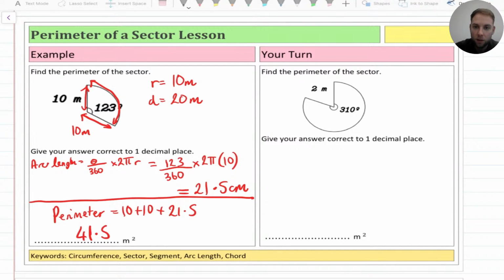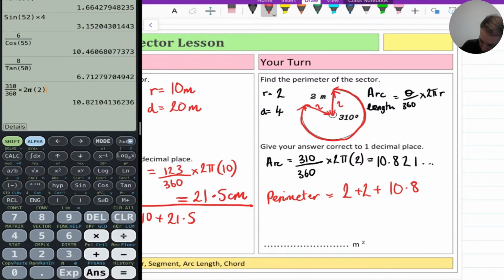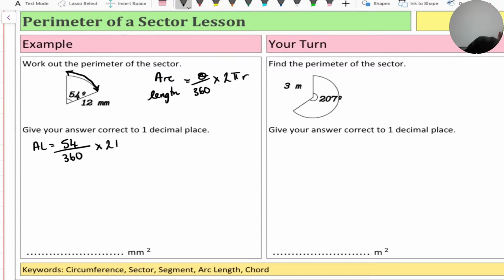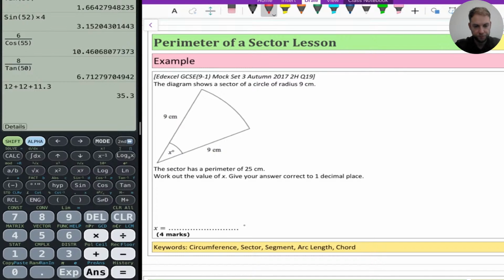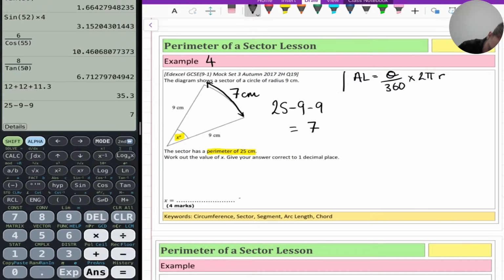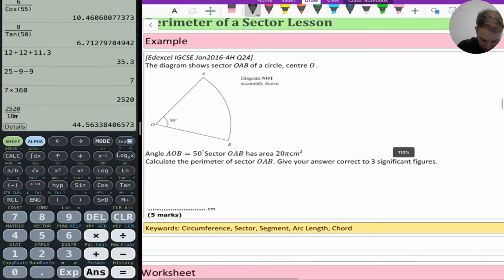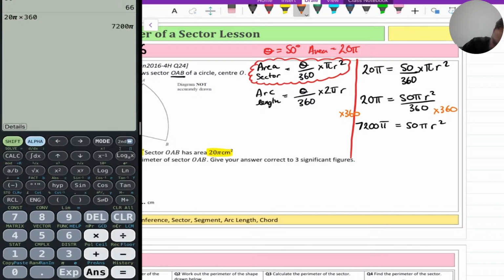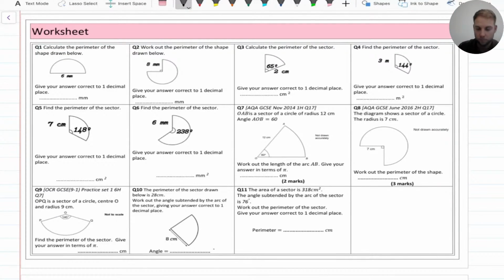Perimeter of a Sector